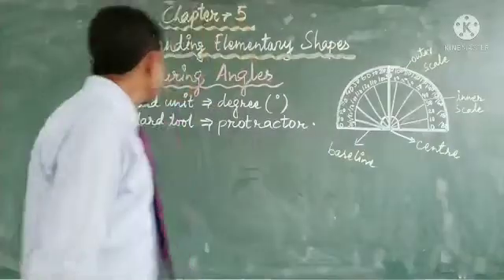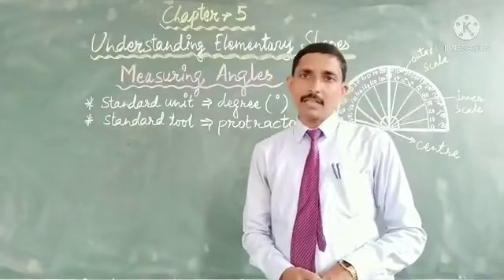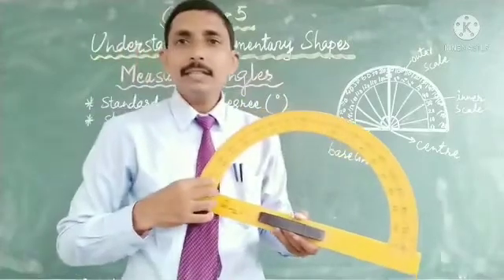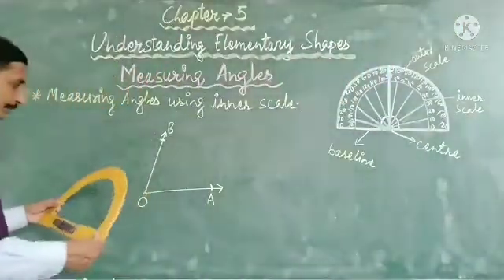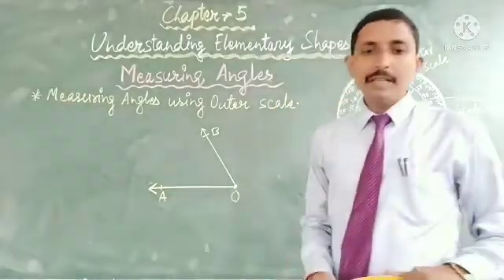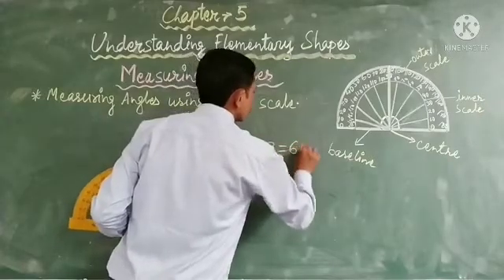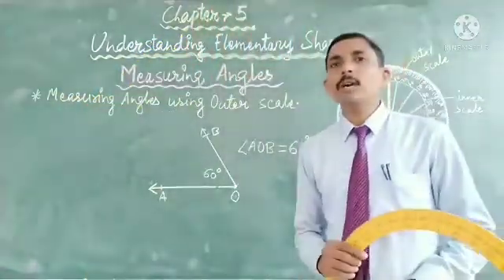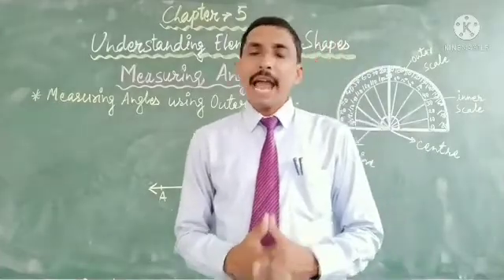(Measuring Angles) explained by PPS Sir.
Class-6*Sub-Mathematics*Ch-5*Understanding Elementary Shapes.